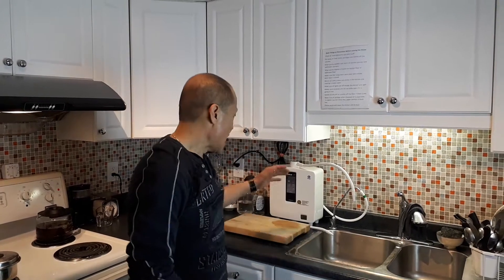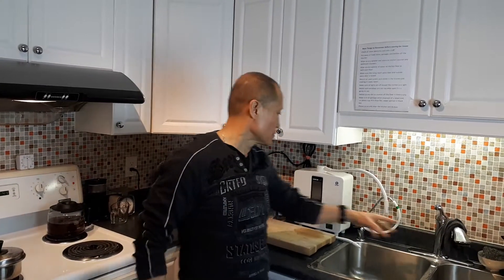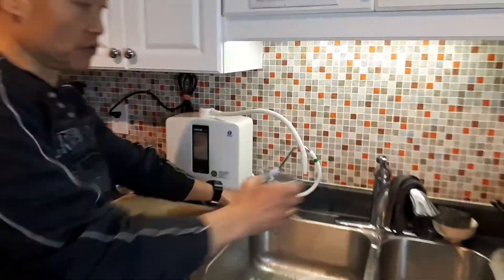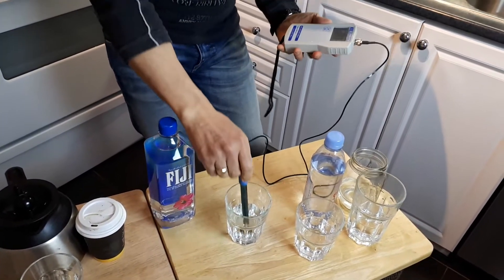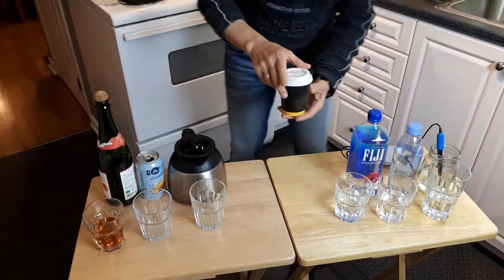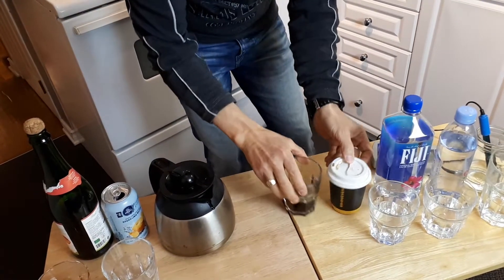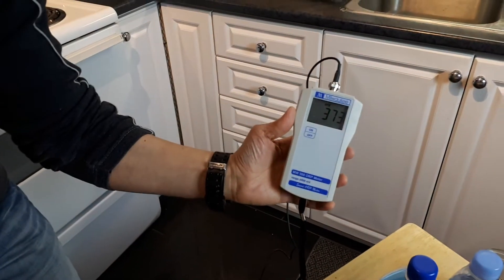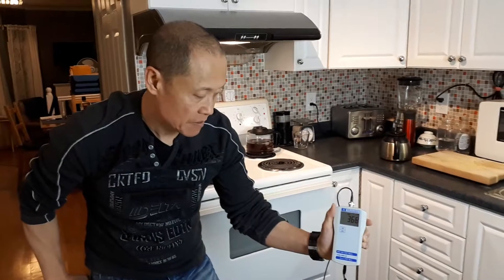Antioxtidant in Alkaline water vs Water/beverages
An ORP meter measures very small voltages generated with a probe placed in ozonated water. The electrode is made of platinum or gold, which reversibly looses its electrons to the oxidizer. A voltage is generated which is compared to a silver (reference) electrode in a silver salt solution, similar to a pH probe.